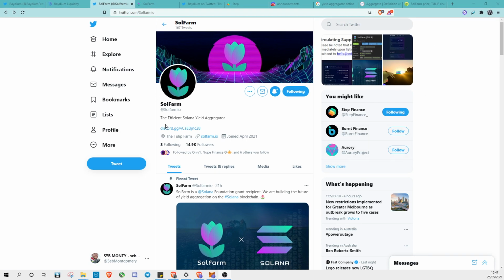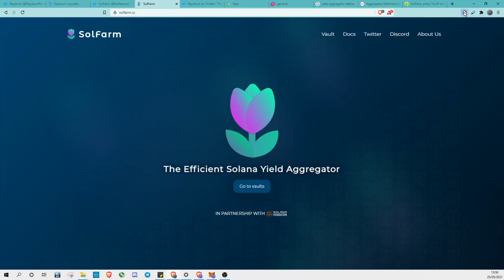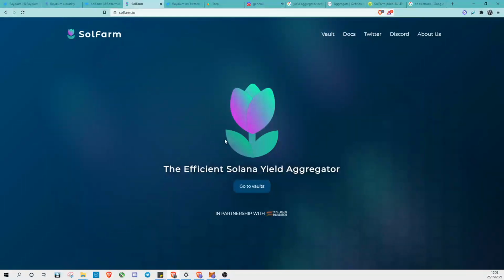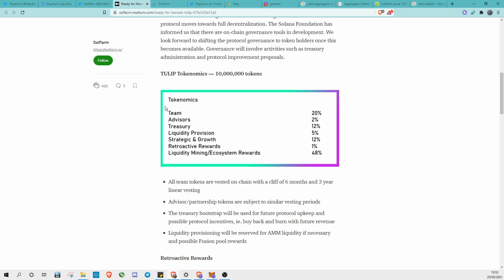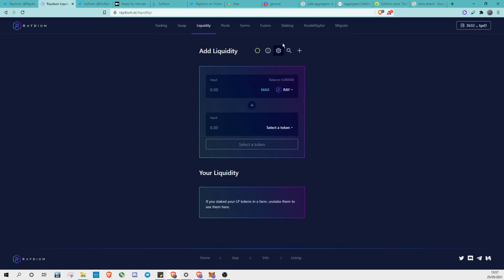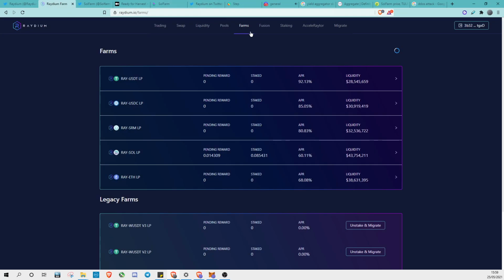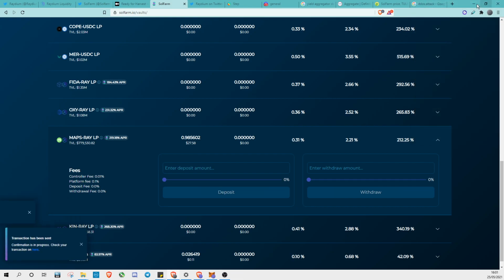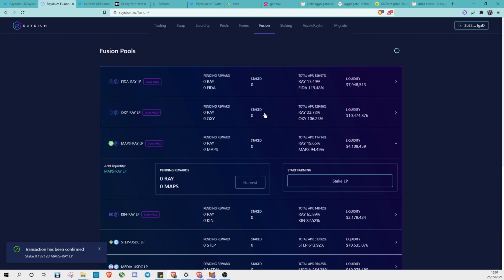Basic Beginner's Tutorial: How to use Solfarm on the Solana network to Compound Defi Gains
Hello curious people.

This is a beginner's tutorial. Use timestamps, use 1.5x speed if needed.

This video is informational and is meant to be basic on the Solfarm yield compounder on the Solana network

This in the beginner to intermediate range of crypto farming ability.

IMPORTANT:
If this video is like a foreign language then you may not be ready.
Start with these videos, to get familiar with defi

2. Full Beginners Tutorial: How to Use Phantom Wallet on Solana - A Full Timestamped Breakdown Resource

My goal is to make things super simple as, for most, crypto is too difficult currently.

For those who find this too basic, just skip ahead to where you need to go.

⏰Timestamps⏰
0:00 Intro to Solfarm
01:03 How to follow projects?
02:57 Why are we jumping into Solfarm now?
04:05 Solfarms token, Tulip
04:40 Liquidity mining details
06:08 What is the APR ?
06:51 Choosing which project to jump into
07:44 How to see what we have in liquidity at a rough glance?
08:17 How to harvest?
08:57 How to find out the fees?
10:07 How to see your staked assets?
10:43 How to remove liquidity?
11:33 Conclusion

Websites Resources:

☆Exchange to buy Solana (can be purchased elsewhere too) (Referral $10btc for you and I)

☆My Favorite Exchange FTX (Advanced beginner to Intermediate skills)